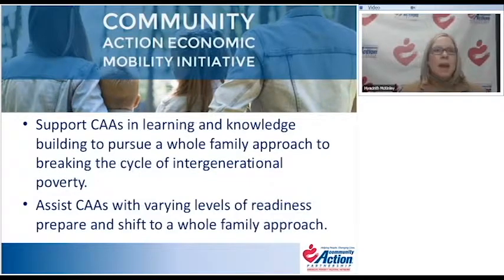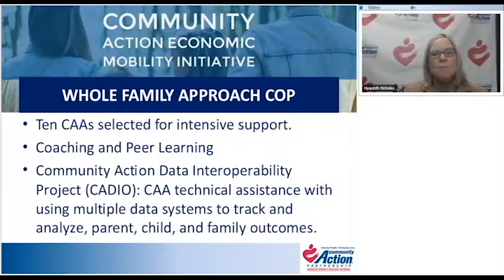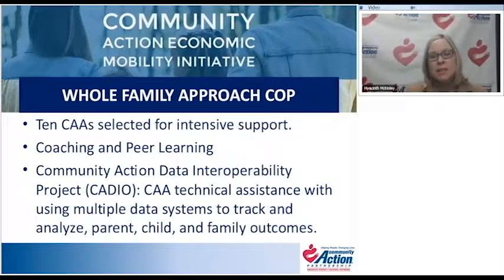Learning Community Kick off - Community Action Economic Mobility Initiative